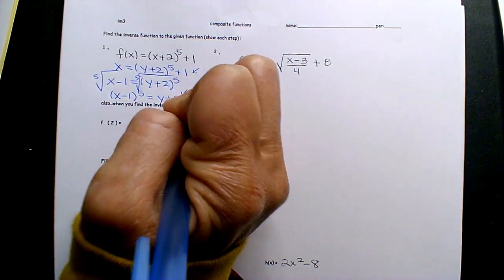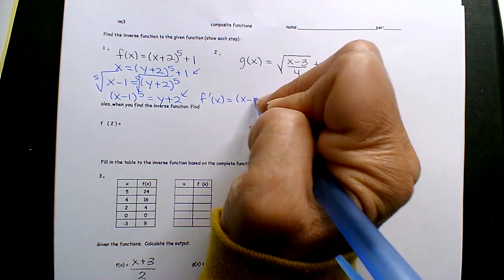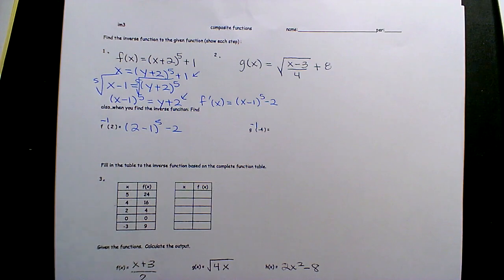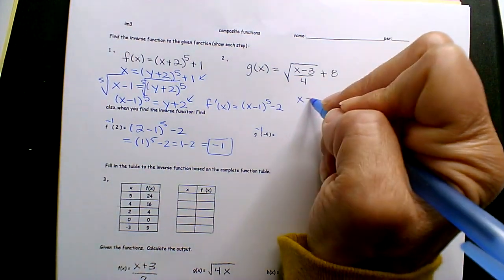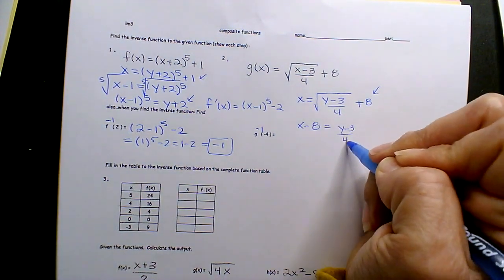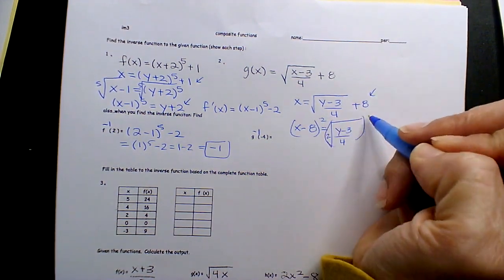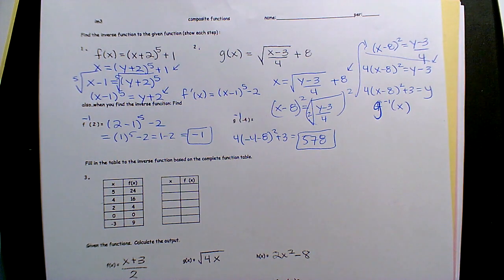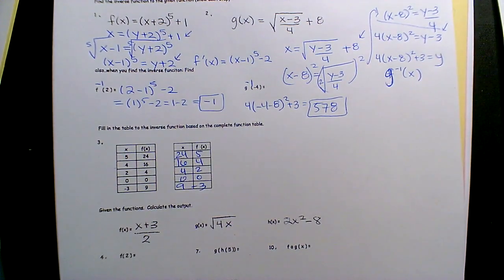3.22.23 im3 #1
quiz